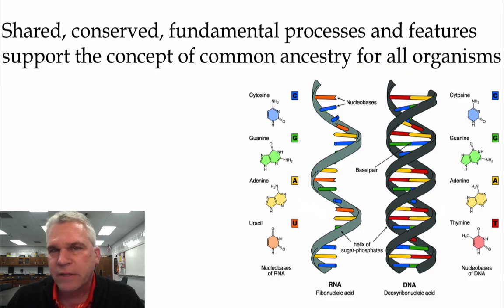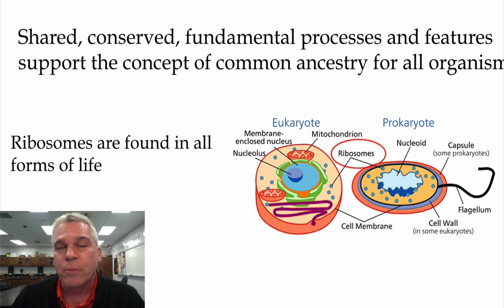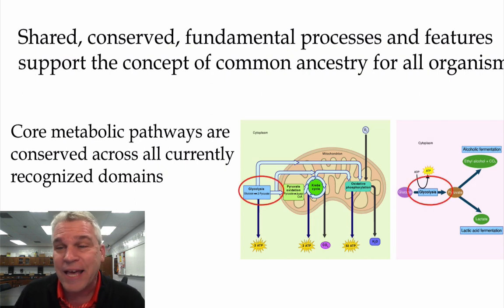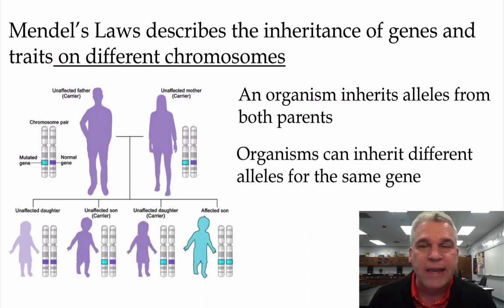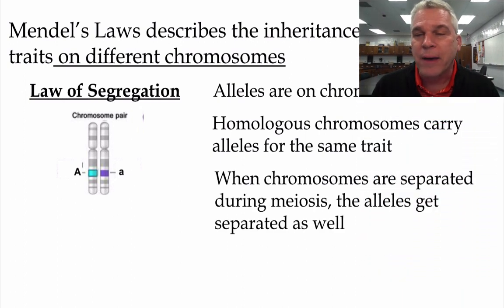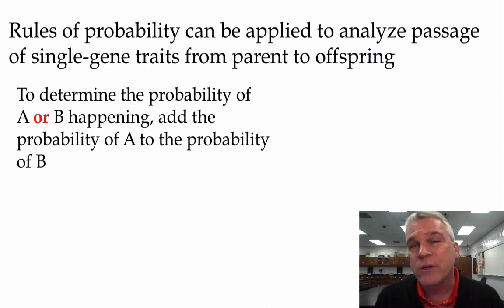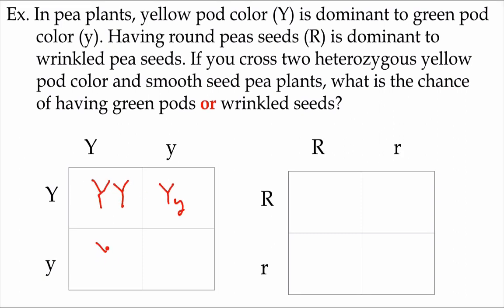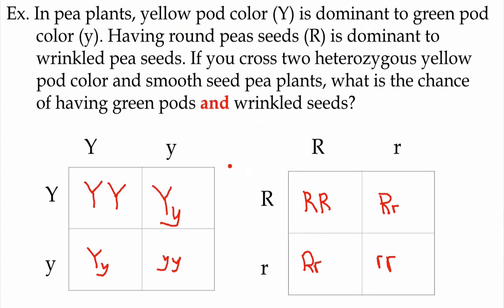Topic 5.3 - Mendelian Genetics